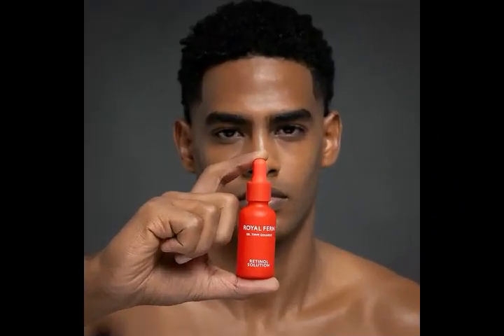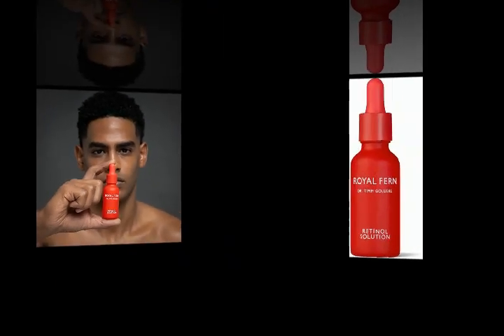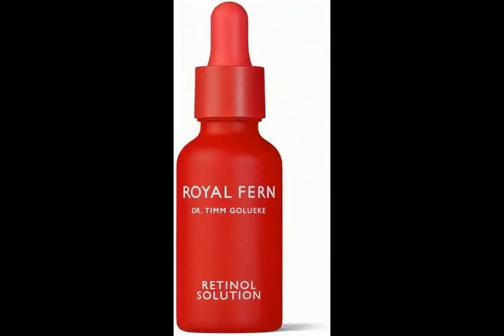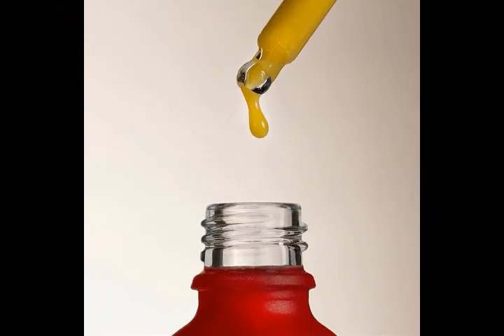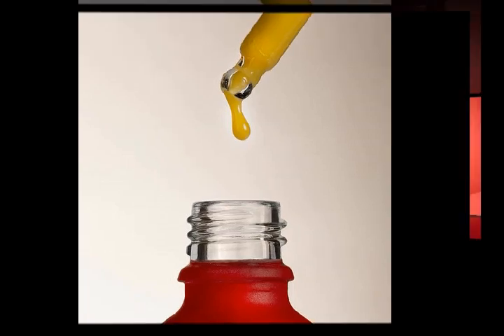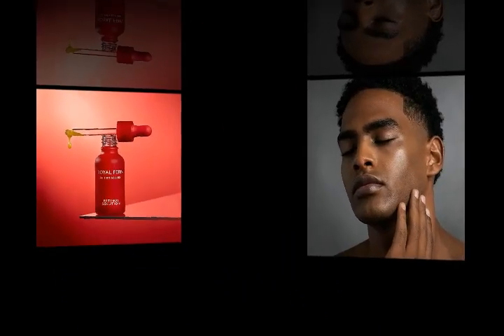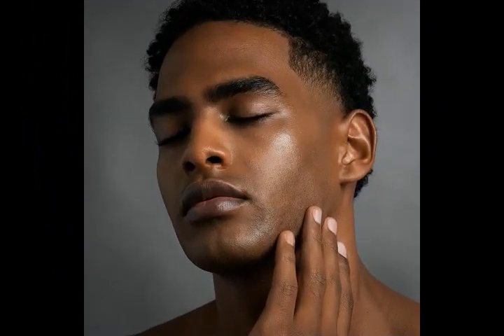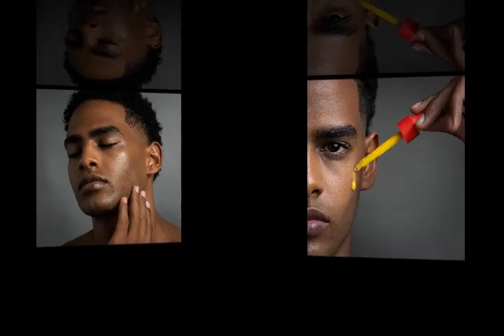ROYAL FERN Royal Fern Retinol Solution, 30ml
You can find this product on Amazon website. To Order ROYAL FERN   Royal Fern Retinol Solution, 30ml

Description
A game-changing treatment for firmer, youthful-looking skin. This multitasking anti-aging serum combines firming retinol palmitate with brightening glycolic acid to visibly soften fine lines & wrinkles, even tone, smooth texture, and add radiance. The gentle, yet potent, encapsulated retinol complex slowly dissolves over time, using a time-release technology to wait until the retinol has reached deep below the skin’s surface before getting to work. An innovative mushroom extract plumps the skin from the inside and prevents the skin from getting irritated while probiotics are strengthening your skins barrier.